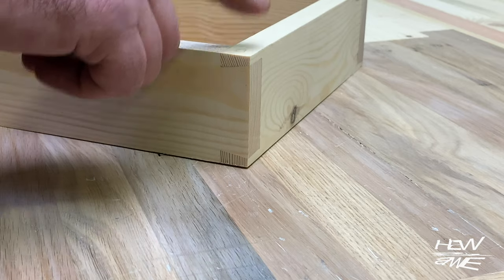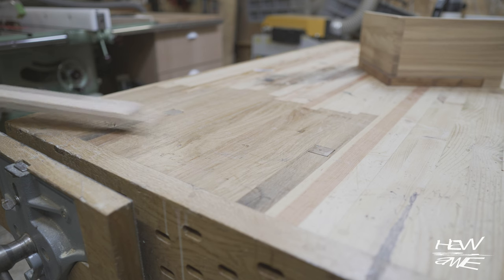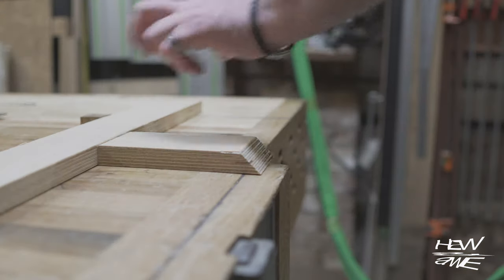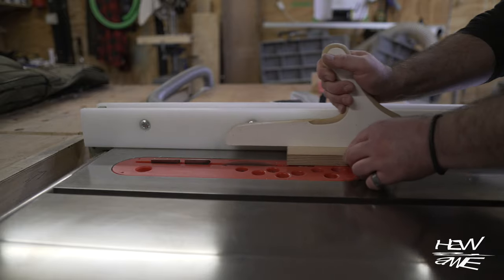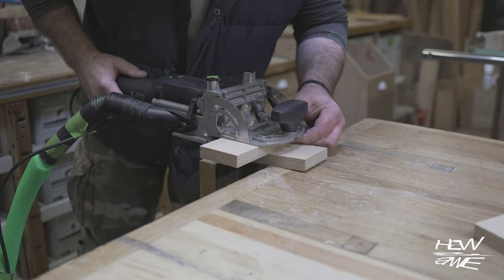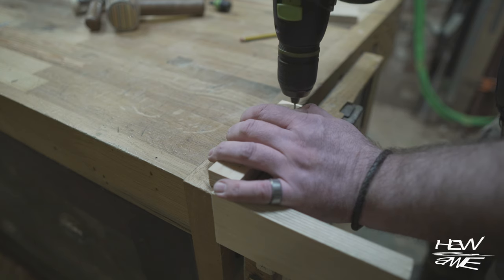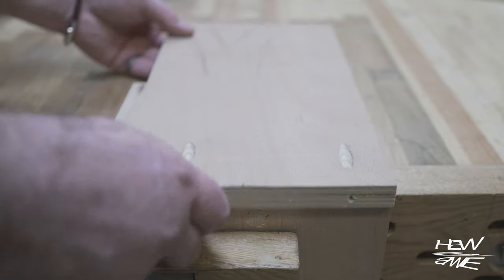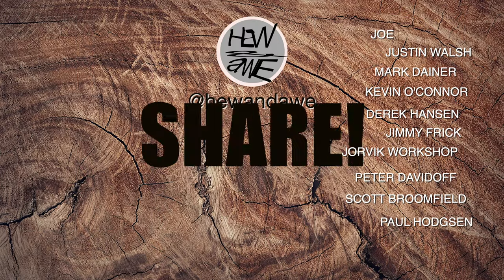Simple Dovetail jig, with wings.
A dovetail alignment board with out the dovetails, quick and simple to make.